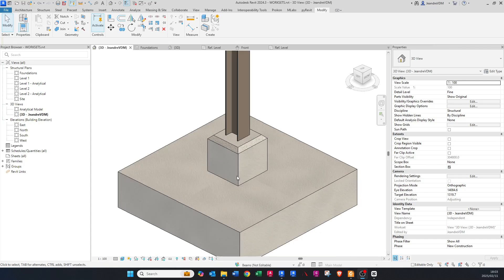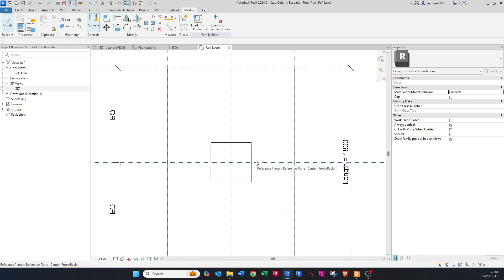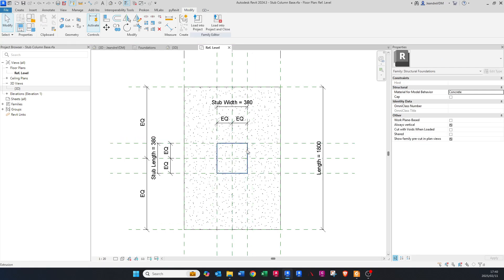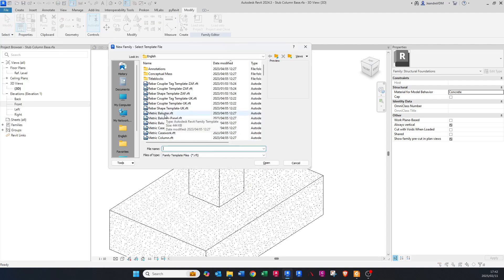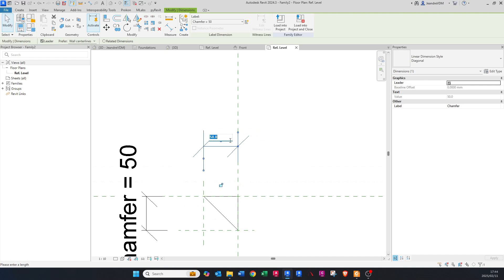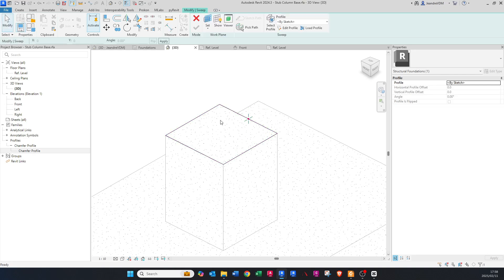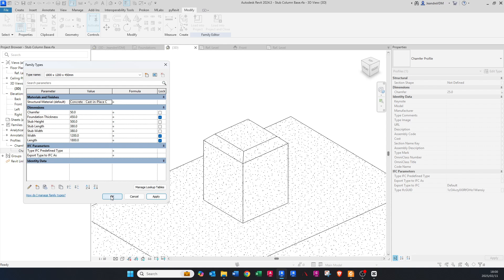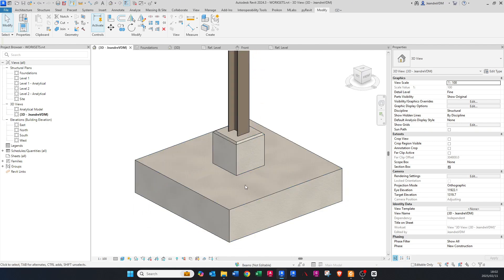Revit Structures - Chamfered Stub Column and Foundation Family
In this tutorial, you will learn how to create a Chamfered Stub Column and Foundation Family in Revit from scratch. The session will cover essential family creation techniques, including:

✅Setting Up the Family – Editing family template and understanding key parameters.
✅Creating a Profile – Chamfer profile creation to use it as a sweep.
✅ Creating Parametric Controls – Adding adjustable dimensions for stub column width, depth, and height.
✅ Applying Constraints & Reference Planes – Ensuring flexibility and stability in the family.
✅ Testing & Loading the Family – Ensuring the family functions correctly in a project environment.